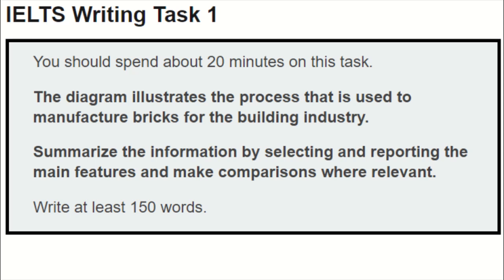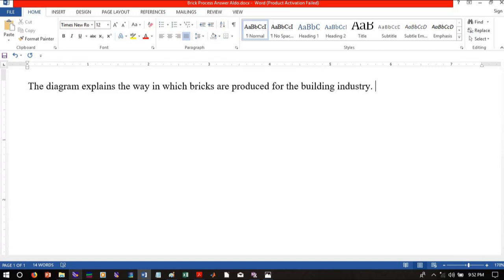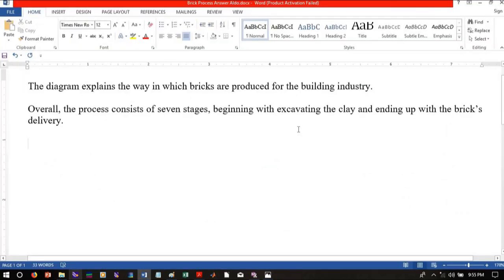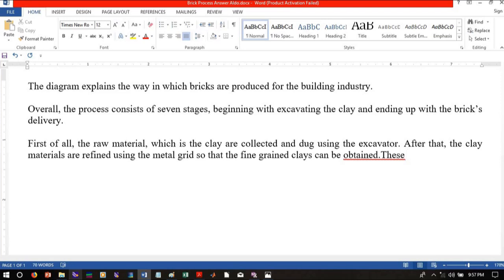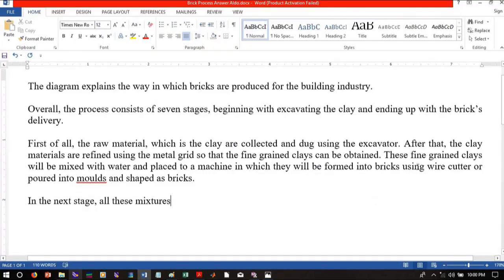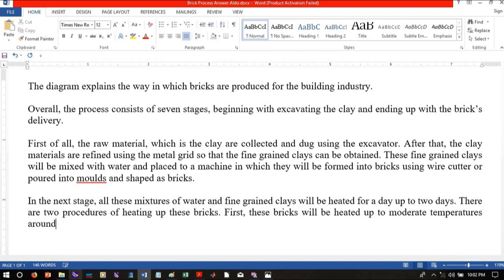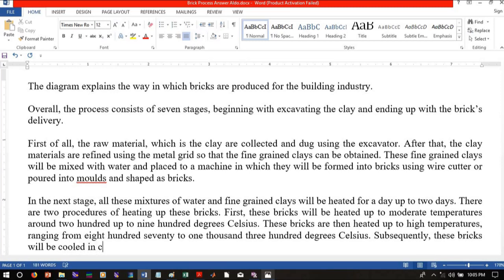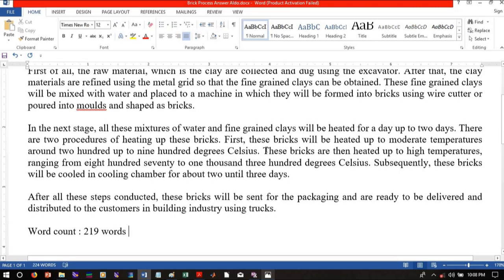IELTS Process Diagram Bricks Manufacturing Band 7 8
In this IELTS Academic Writing Task 1 lesson, we break down a process diagram that shows how bricks are manufactured—from raw materials like clay and sand to crushing, molding, drying, and finally, transporting. 🚛

You'll learn how to write a band 9 model answer, structure your paragraphs, and use key vocabulary like crushed, molded, fired, and packaged. I’ll guide you step-by-step through organizing your ideas logically and describing the entire brickmaking process clearly and formally.
Perfect for IELTS candidates aiming to improve their task achievement, coherence and cohesion, and lexical resource in Writing Task 1.